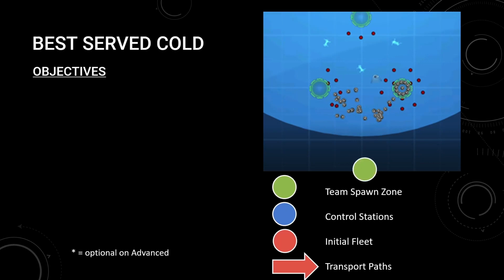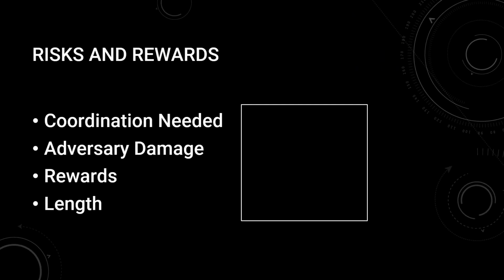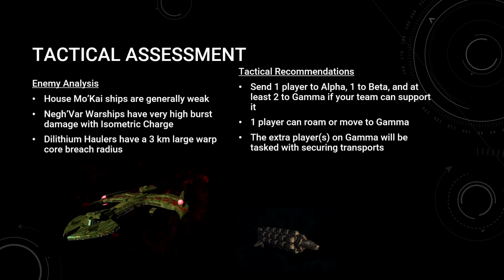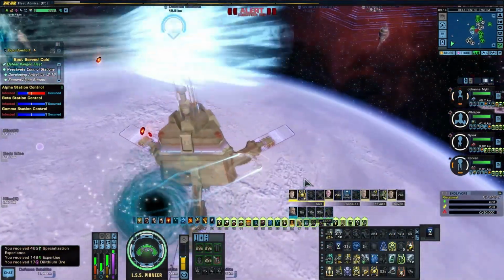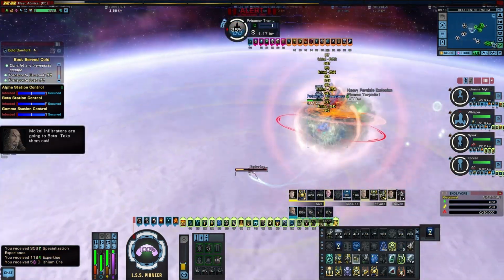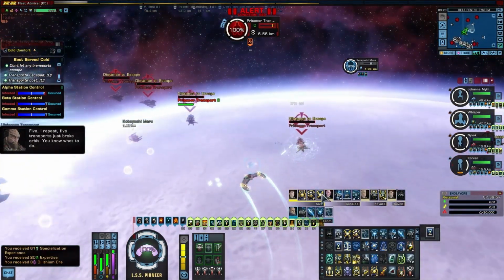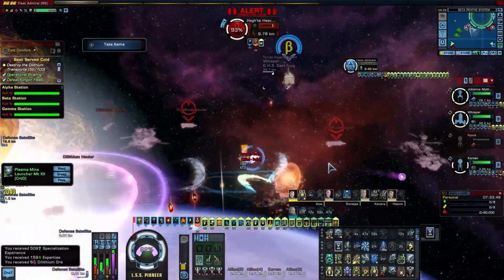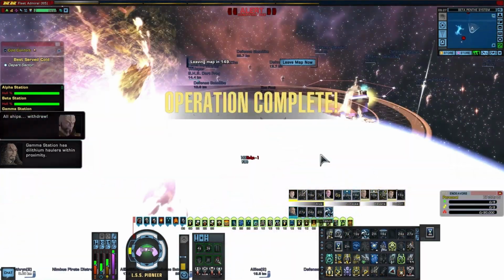STO Elite TFO Tutorial: Best Served Cold Exotic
00:00 - Intro, Objectives, and Overview
04:56 - Build-specific advice and playthrough